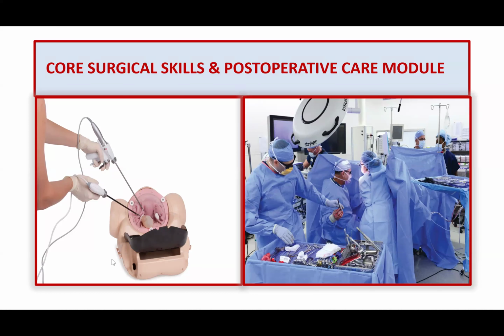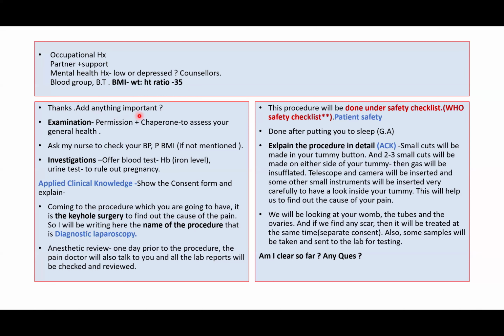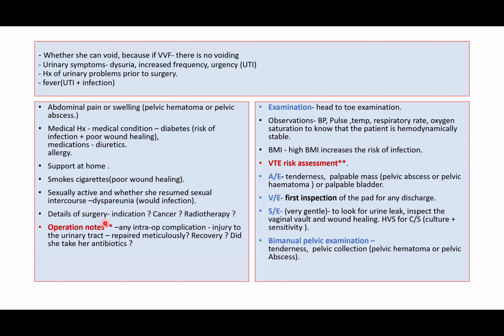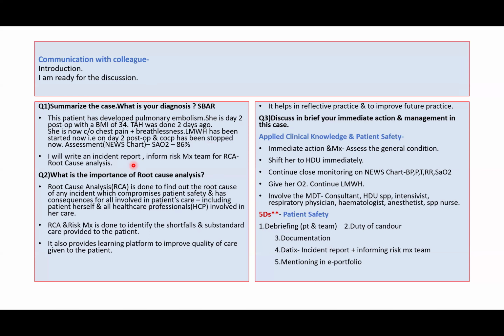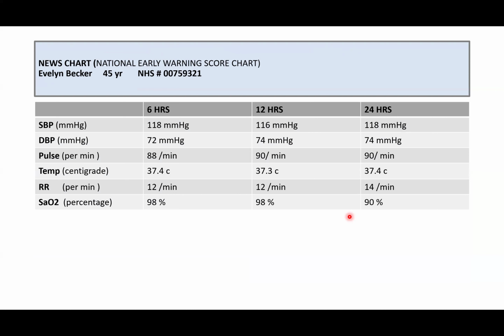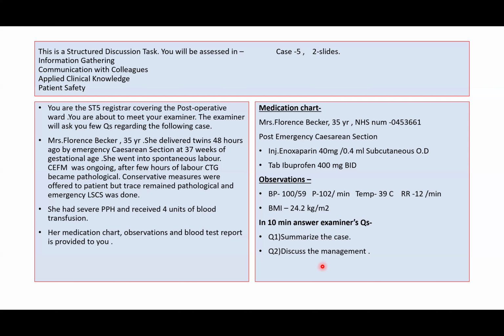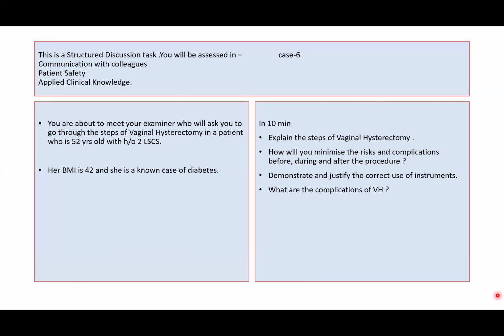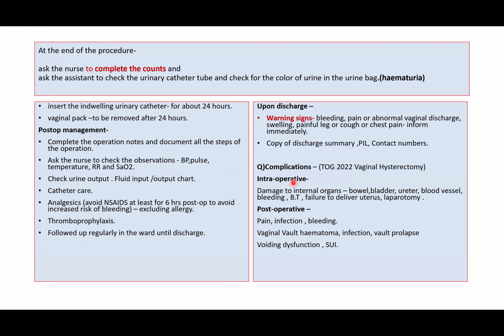core surgical module| DR maria